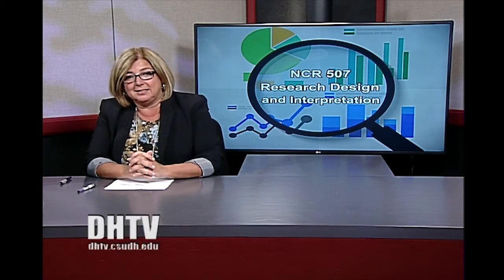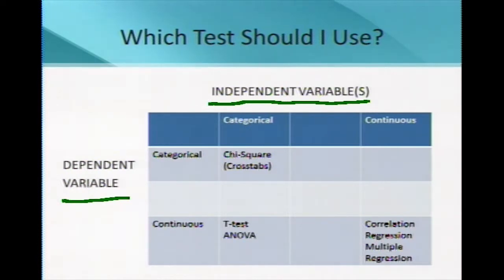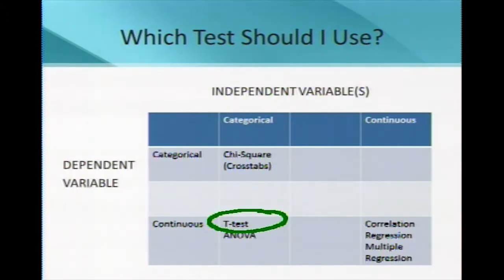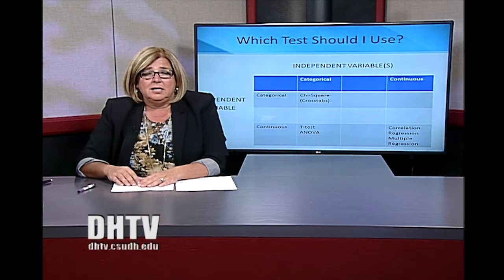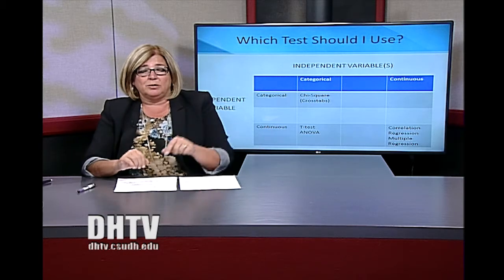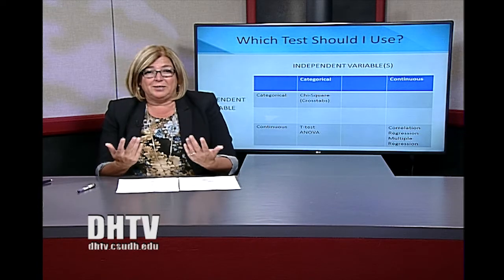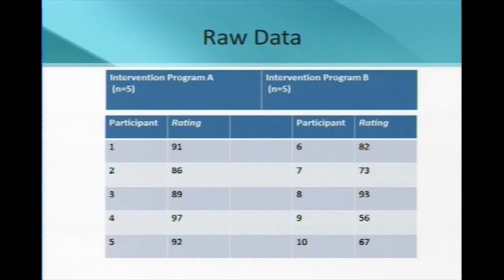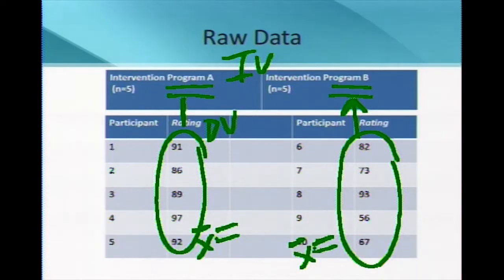NCR 507 Seminar: Research Design and Interpretation Session #09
Considers various research methods to be used in negotiation, conflict resolution and peacebuilding. Covers research design and the tools needed to conduct basic independent research. Students develop a compelling research proposal addressing questions of importance to them.